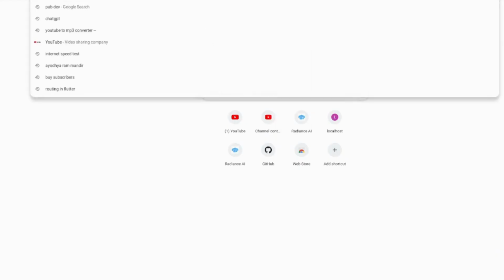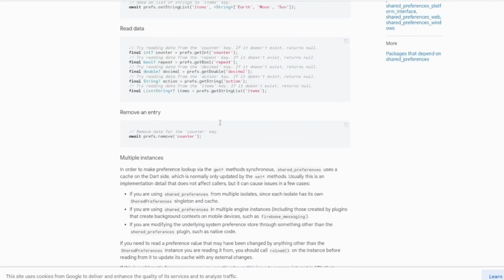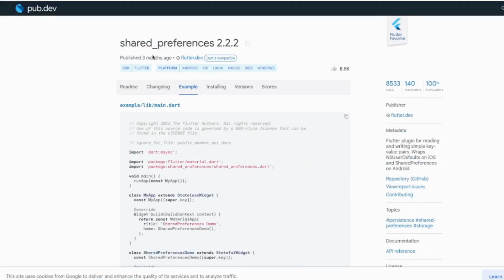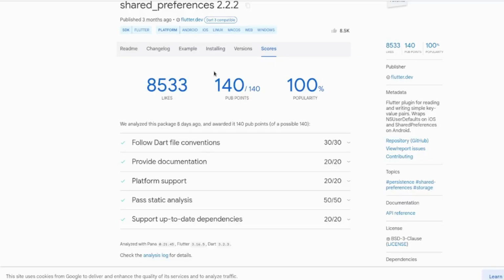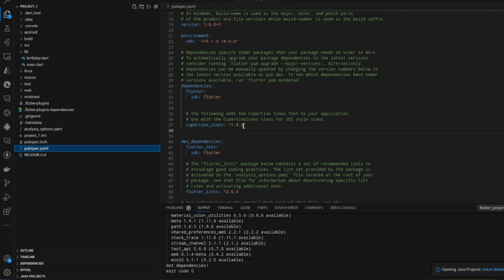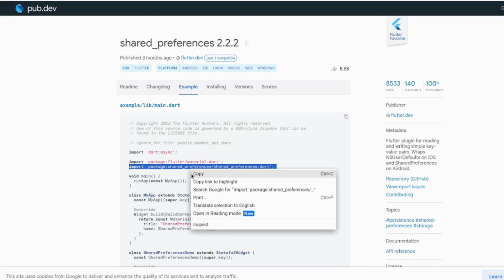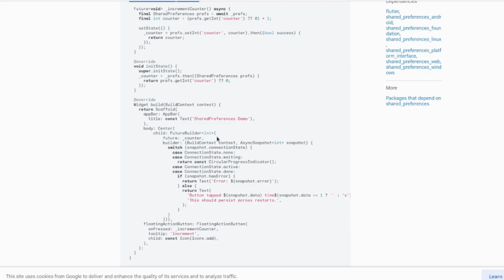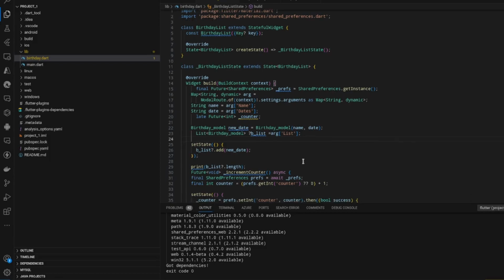Day 12:- Installing 3rd-Party Packages & Harnessing the Power of SharedPreferences! 🚀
Are you ready to take your Android development skills to the next level? In this tutorial, we dive deep into the essentials of installing third-party packages seamlessly into your Android projects. Whether you're a beginner or an experienced developer, mastering this skill is crucial for enhancing the functionality and features of your apps.

📦 Installing 3rd-Party Packages:
Learn the step-by-step process of integrating external libraries and packages into your Android Studio projects. From setting up dependencies in your Gradle files to ensuring smooth implementation, I'll guide you through the entire process. Discover the most popular packages that can supercharge your app development and save you valuable time.

💼 Exploring SharedPreferences:
But that's not all! We'll also delve into the world of SharedPreferences, a powerful tool for efficiently storing and retrieving key-value pairs in Android. Understand how to implement SharedPreferences to save user preferences, settings, and other data persistently. I'll share practical examples and best practices to help you grasp the concept easily.

🎓 What You'll Learn:

Installing 3rd-party packages with Gradle
Exploring popular Android libraries
Understanding the role of dependencies
Working with SharedPreferences for data persistence
Practical examples and hands-on coding exercises